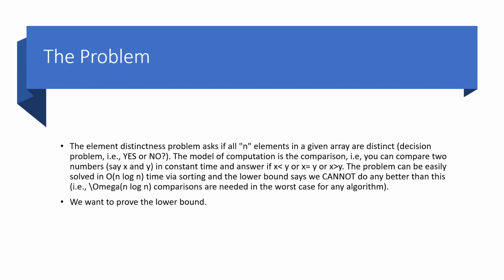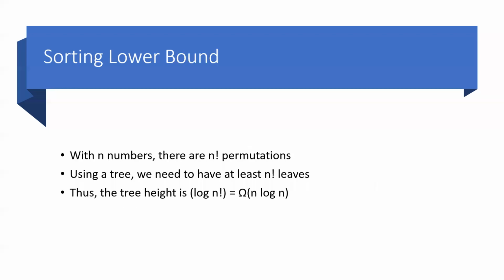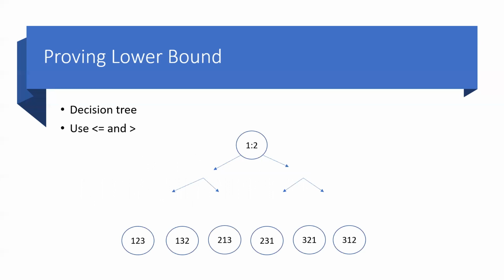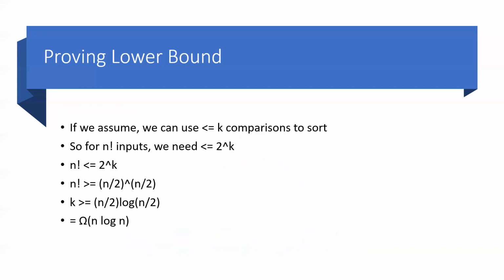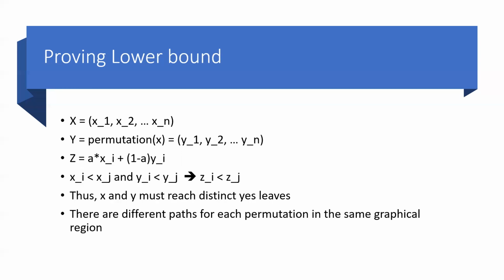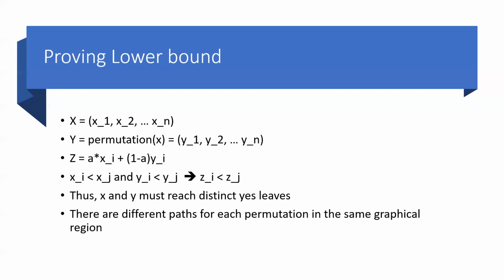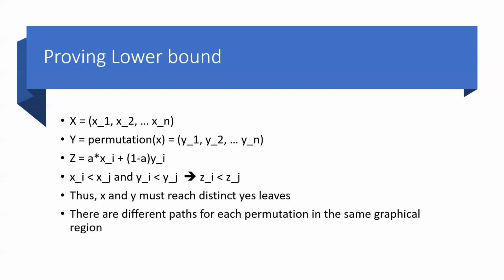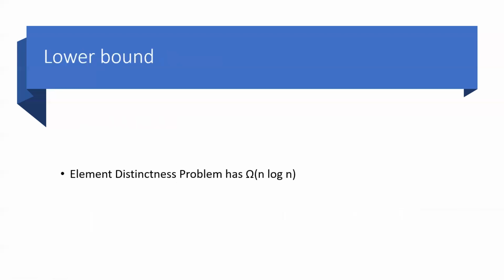Element Distinctness Problem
UCF COT5405 Sharma Thankachan
Element Distinctness Problem: The element distinctness problem asks if all "n" elements in a given array are distinct (decision problem, i.e., YES or NO?).